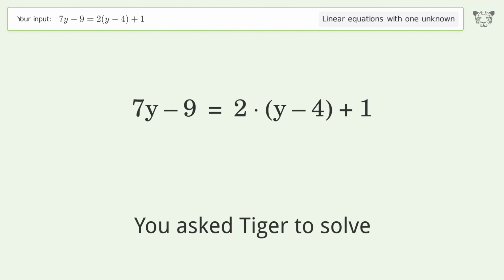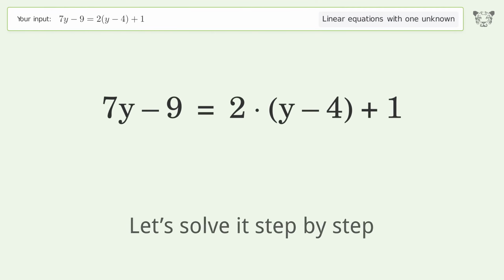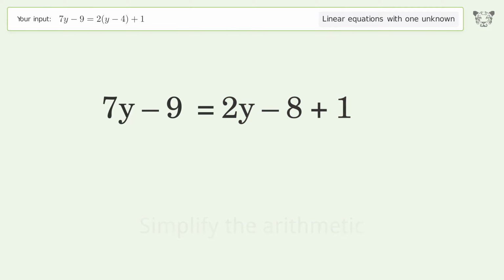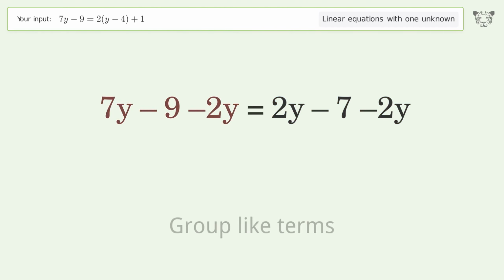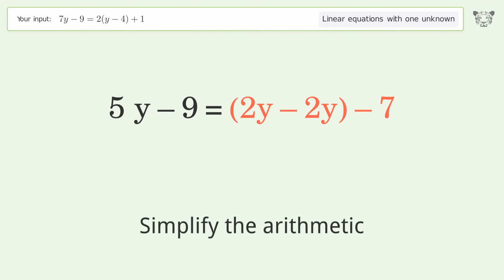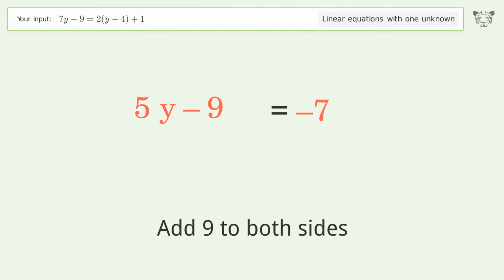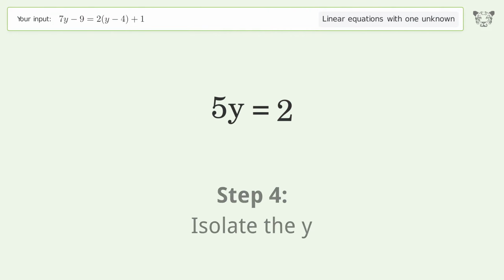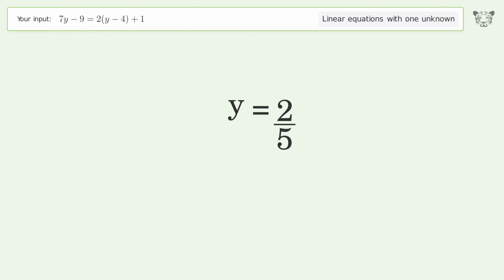Solve 7y-9=2(y-4)+1: Linear Equation Video Solution | Tiger Algebra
Struggling with 7y-9=2(y-4)+1? Watch our step-by-step video on Tiger Algebra to master this linear equation effortlessly.